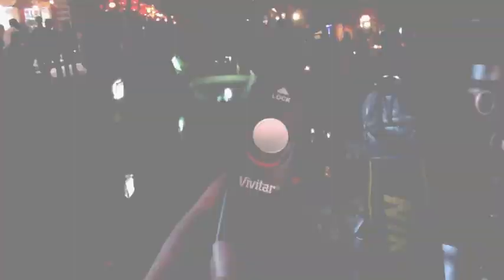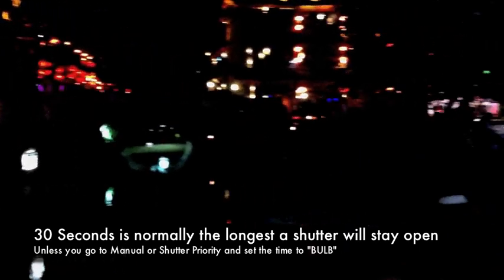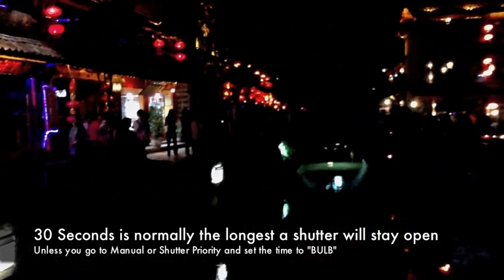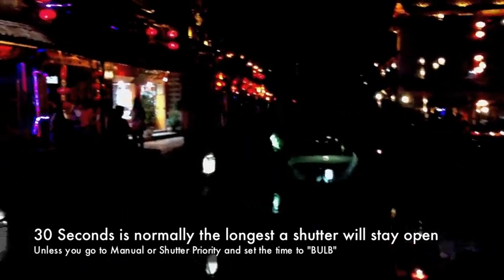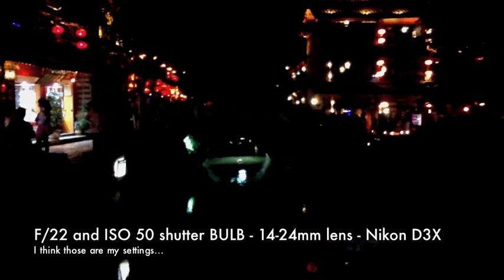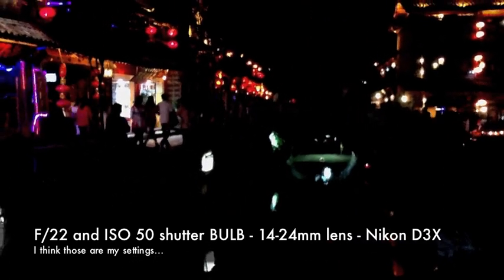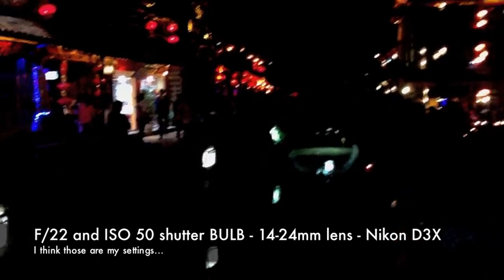Behind-the-Scenes in China - Lijiang Night Shot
A long exposure... I'm here with Tom Anderson there on the right as we take photos of the old town at night.